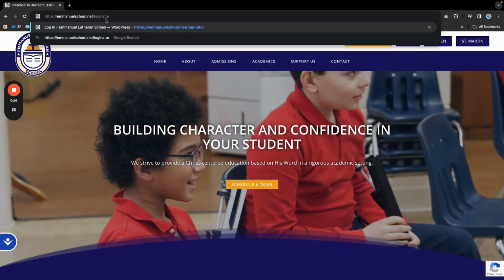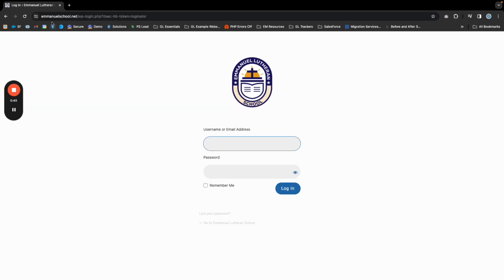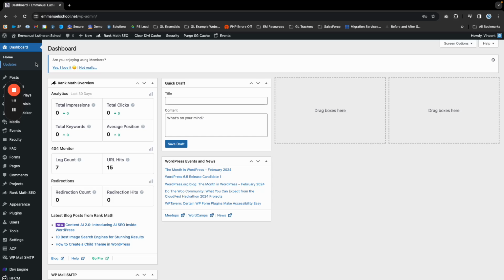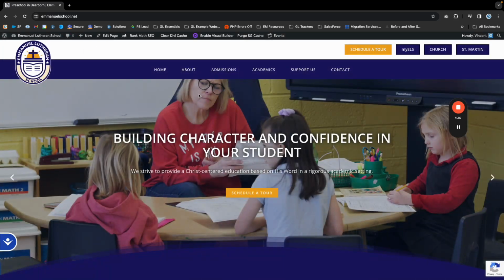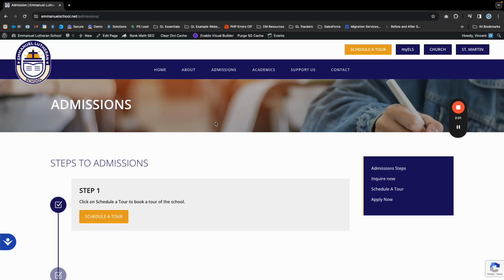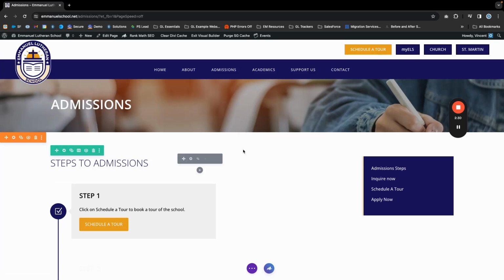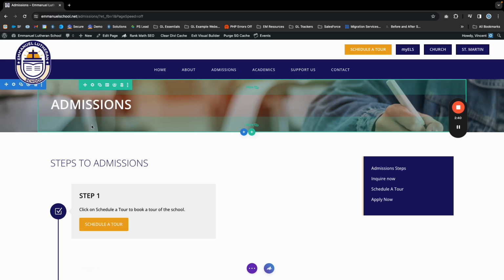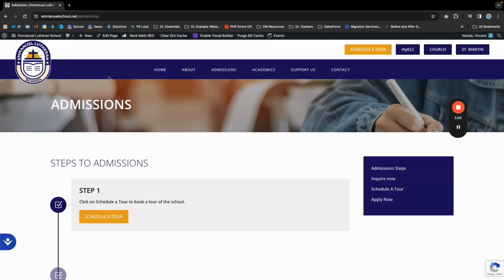How to Log in to Your Website and Access the Page Builder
In this video, we will guide you through the steps to log in to your website. We will show you how to access the login page, enter your username and password, and navigate the website dashboard. We will also explain how to enable the visual builder to edit specific pages. This tutorial is essential for anyone who needs to access and manage their website.

0:00 Introduction
1:01 Logging In
2:08 Enabling Visual Builder